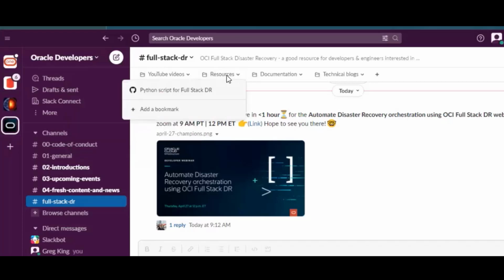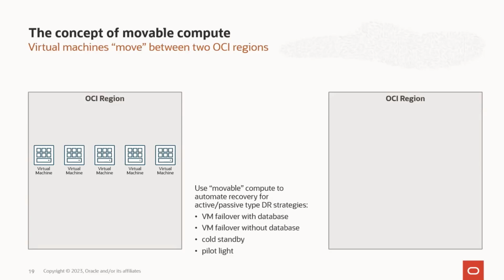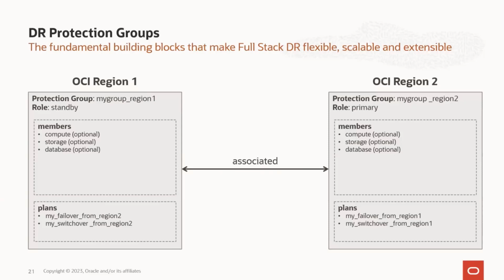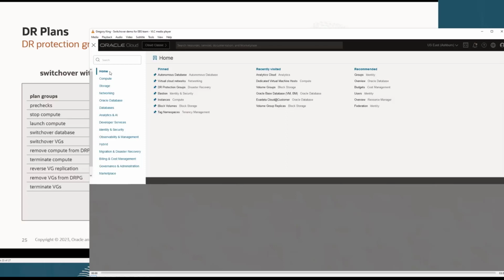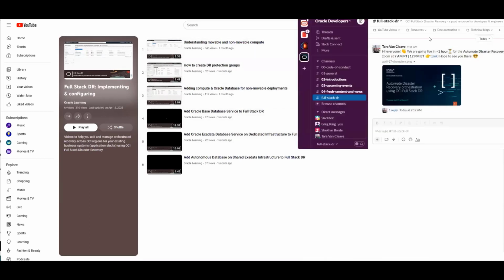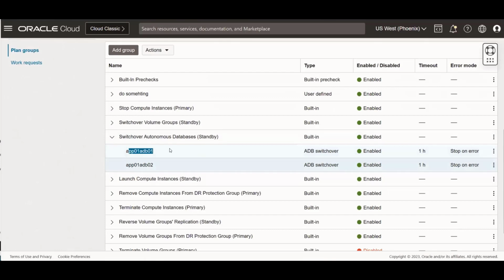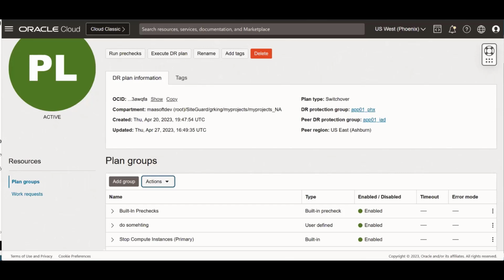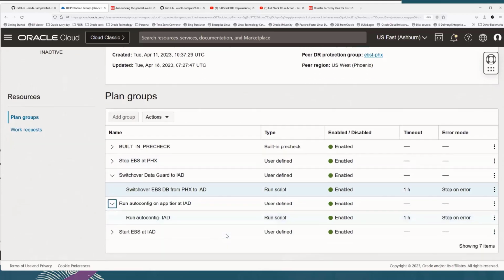Automate Disaster Recovery orchestration using OCI Full Stack DR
OCI Full Stack Disaster Recovery manages the transition of infrastructure, platforms, and applications between OCI regions from anywhere around the globe with a single click. Customers can build recovery plans for disaster recovery (DR) steps without redesigning or redeploying existing infrastructure, databases, or applications without the need for specialized management or conversion servers. By automating disaster recovery orchestration in OCI, your critical systems and components in OCI recover quickly in case of a disaster, reducing downtime and minimizing the impact on your business operations. This webinar gives you an overview of Full Stack DR and how to use Full Stack DR to automate the switchover operation for a 3-tier application.

Join the Slack community for more resources and to continue the conversation in channel full-stack-dr